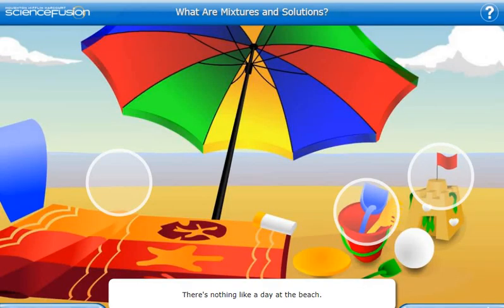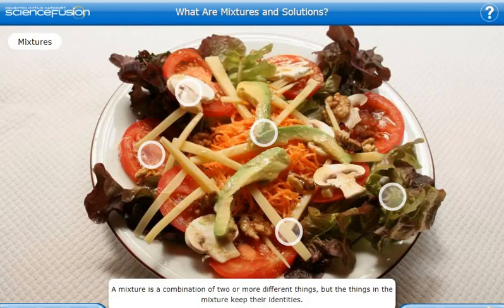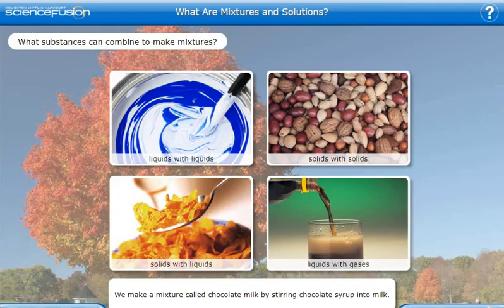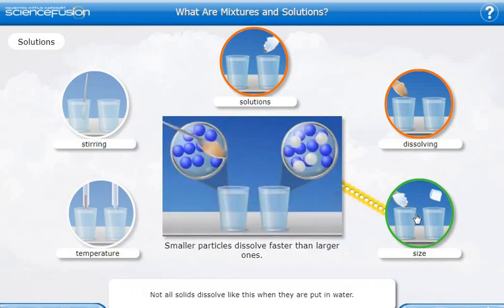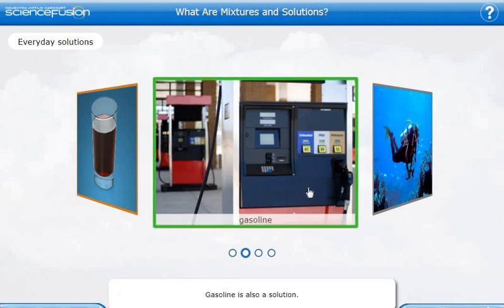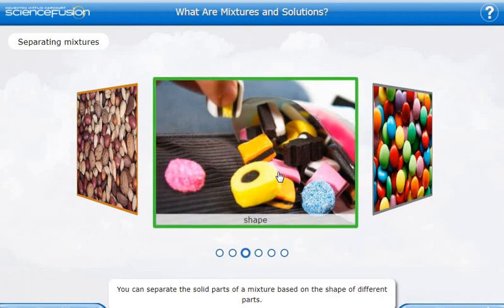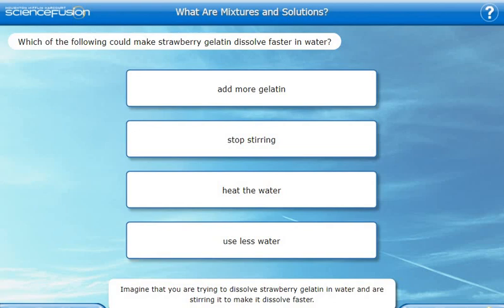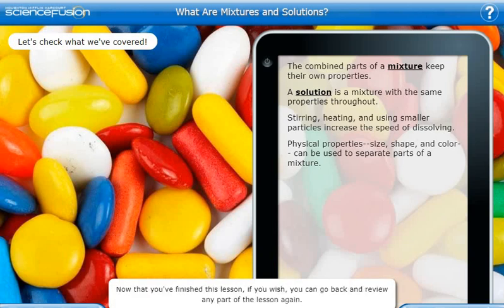What are mixtures and solutions 13 4